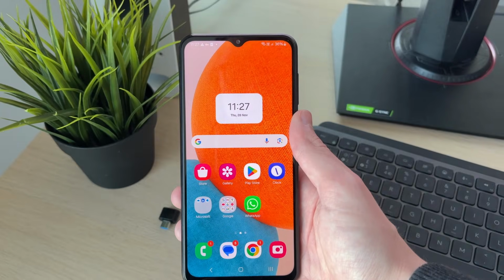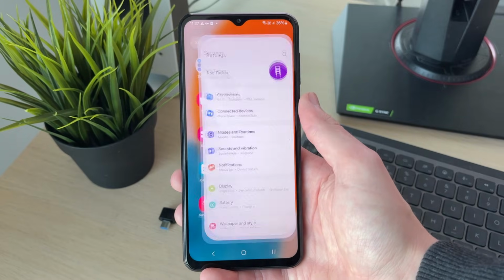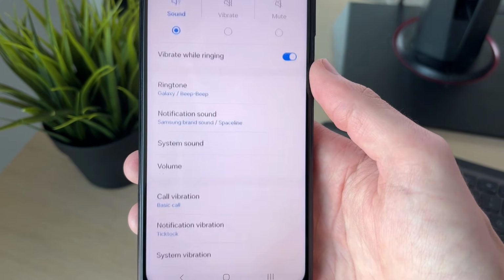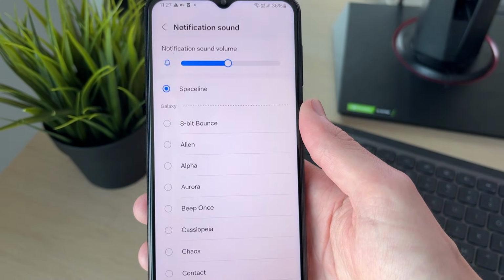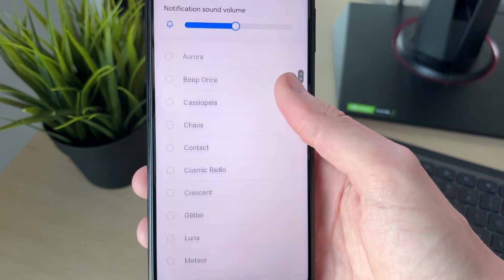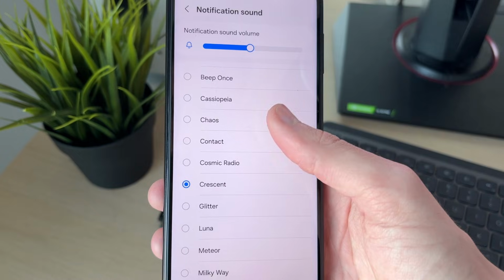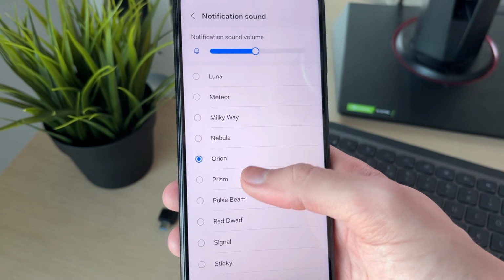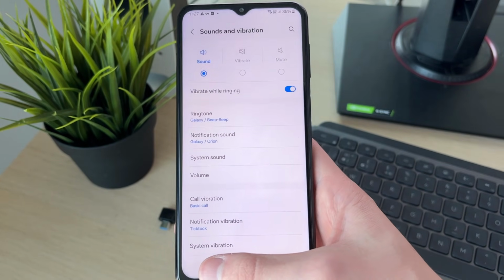How To Change Message Notification Sound On Android - Full Guide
Learn how to change message notification sound on android in this video.

GuideRealm